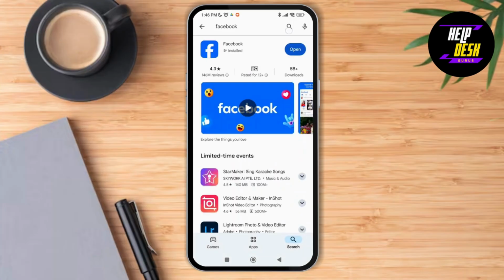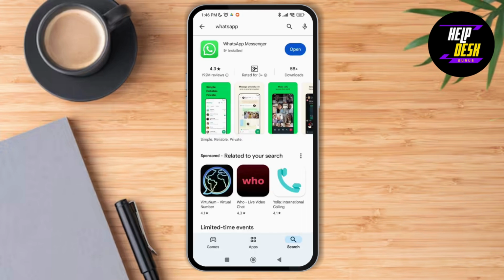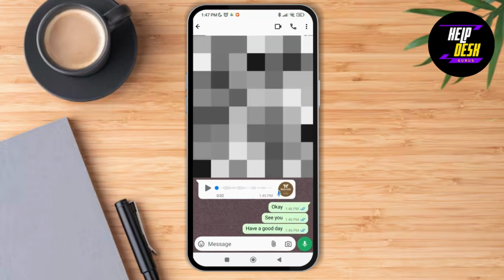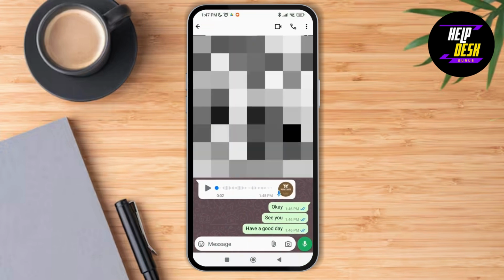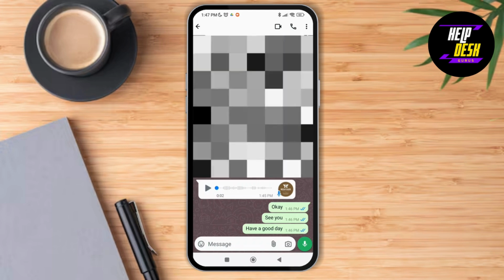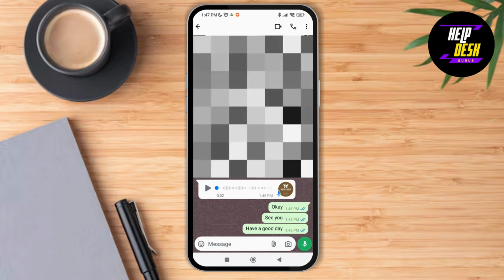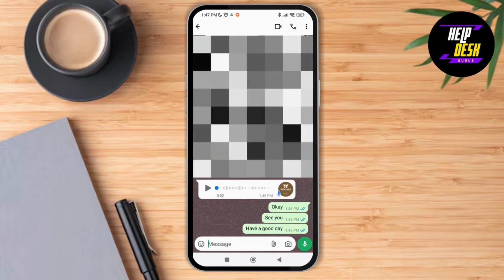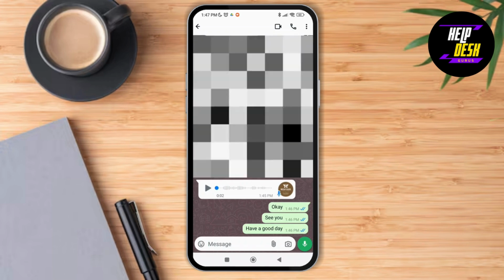How to fix WhatsApp voice message speed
Welcome to our comprehensive guide on "How to Fix WhatsApp Voice Message Speed"! If you're having trouble with voice messages playing too fast or too slow on WhatsApp, this video is designed to help you resolve these issues. We'll walk you through various methods to adjust and fix the playback speed of voice messages on WhatsApp, ensuring you can listen to your messages at the perfect pace. Whether you’re dealing with inconsistent speed or playback issues, these solutions will get you back on track.

In this video, you'll learn:

How to adjust playback speed for voice messages on WhatsApp
Solutions for WhatsApp voice messages playing too fast or too slow
Tips to troubleshoot voice message speed issues in WhatsApp
How to ensure consistent voice message playback speed